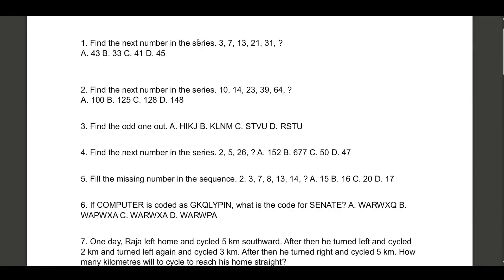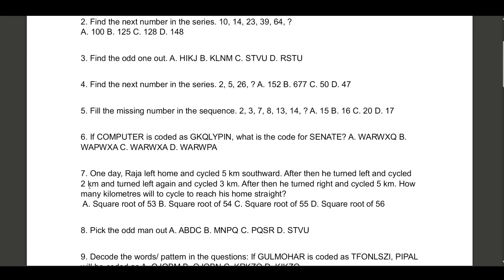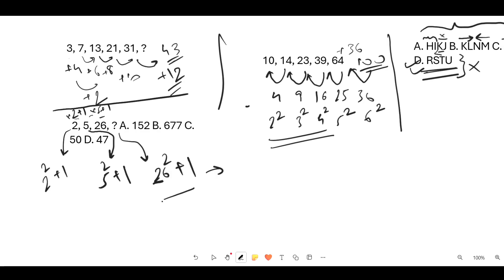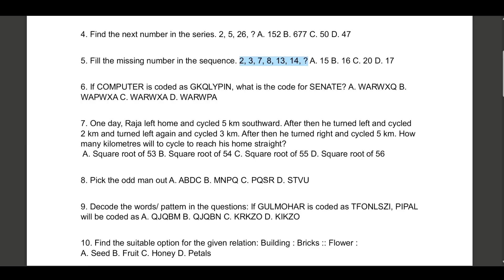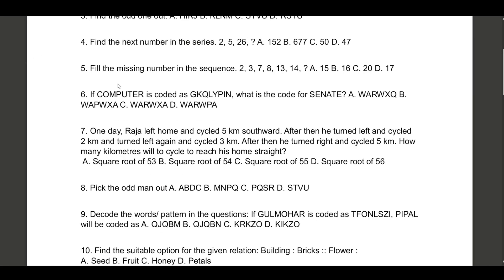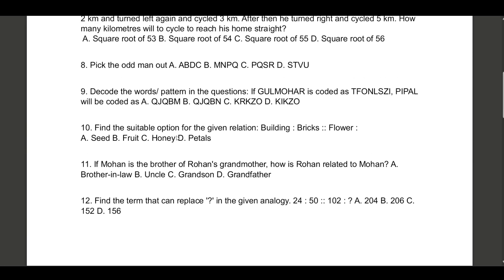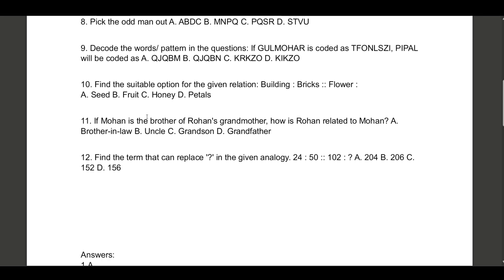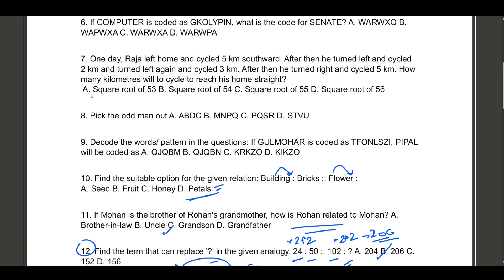Cognizant Aptitude Assessment 2025 | Part 3 Logical Reasoning| Analyst Trainee | GenC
Welcome to Part 3 of our Cognizant Placement Preparation series! In this video, we dive deep into the Logical Reasoning section for the 2025 superset hiring drive. We solve and explain key Previous Year Questions (PYQs) to help you understand the patterns and ace your aptitude assessment.

This video follows our detailed sessions on:

Part 1: Quantitative Aptitude

Part 2: Verbal Ability

Watch the full series to be completely prepared!

What Role Will You Get at Cognizant?

Upon joining, your role is determined by your hiring tier. Here’s a breakdown of the entry-level positions for freshers:

GenC: Hired for roles like Application Analyst, Infrastructure Engineer, or Quality Assurance Engineer. Responsibilities include software development, maintenance, debugging, and testing.

GenC Pro: Hired as Programmer Analysts with expertise in a specific technology stack (e.g., Java, Python, .NET). This often leads to more specialized project assignments right from the start.

GenC Next: Hired for advanced roles such as Software Developer, Data Scientist, Cybersecurity Analyst, or AWS Infrastructure Developer, placing you in high-growth domains from day one.

🎓 Unplaced or Just Placed?
Do an Online MBA without quitting your job!
✅ Learn business & leadership skills
✅ Move to higher roles
✅ Get ₹20,000 Cashback or Free Placement Courses
💬 Confused? A counsellor will guide you on a call.

Cognizant Analyst Trainee
Cognizant Aptitude Assessment Analyst Trainee
Cognizant Quantitative Aptitude 2025
Cognizant Logical Reasoning 2025
Cognizant Verbal Ability 2025
Cognizant Aptitude Preparation 2025
Cognizant Aptitude Test Syllabus 2025
Cognizant Aptitude Test Pattern 2025
Cognizant Aptitude Mock Test 2025
Cognizant Aptitude Practice Questions 2025
Cognizant Aptitude Previous Year Questions 2025
Cognizant Aptitude Interview Questions 2025
Cognizant Recruitment 2025 Aptitude
Cognizant Campus Placement Aptitude 2025
Cognizant Aptitude Tips and Tricks 2025
Cognizant Online Test 2025
Cognizant GenC Aptitude Test 2025
Cognizant GenC Aptitude Questions 2025
Cognizant Exam Aptitude Section 2025
Cognizant Placement Paper 2025 Aptitude
Cognizant Aptitude Preparation Strategy 2025
Cognizant Aptitude Exam Guide 2025
Cognizant Aptitude Full Syllabus 2025
Cognizant Aptitude Mock Questions 2025
cognizant genc,
cognizant genc next,
cognizant genc pro,
cognizant hiring 2025,
cognizant recruitment process,
cognizant salary,
cognizant fresher jobs,
cognizant off campus drive 2025,
genc vs genc next,
cognizant interview preparation,
superset cognizant,
cognizant 2025 batch,
programmer analyst trainee,
cognizant 4 lpa,
cognizant 5.4 lpa,
cognizant 6.75 lpa,
it jobs india,
fresher jobs 2025,
how to crack cognizant interview,
cognizant technical assessment test,
cognizant technical assessment test 2024 ,
cognizant technical assessment test pattern 2024 ,
cognizant aptitude and technical assessment .
cognizant aptitude syllabus ,
cognizant aptitude preparation,
capgemini interview results 2024,
capgemini interview results,
capgemini superset results,
capgemini interview result,
cognizant interview questions,
cognizant interview questions for freshers ,
cognizant interview questions for automation testing ,
cognizant interview questions for freshers 2024 ,
cognizant interview questions for java experienced ,
cognizant interview questions 2024 ,
cognizant interview questions 2025 for freshers,
oops interview questions,
cognizant genc interview experience,
cognizant interview experience 2024,
cognizant genc interview questions,
cognizant genc technical interview questions 2024,